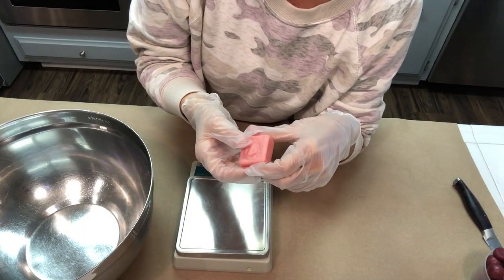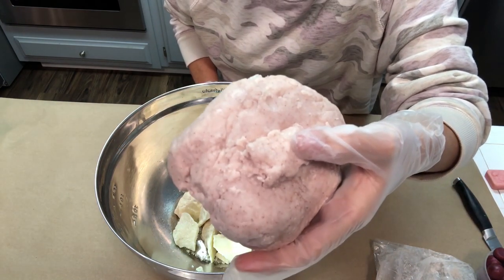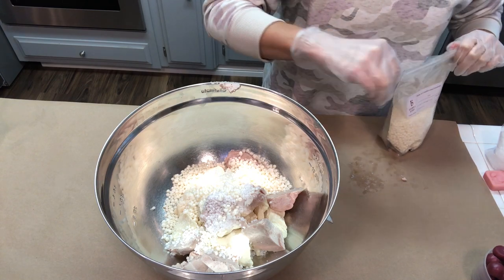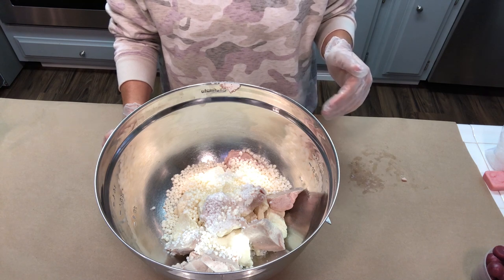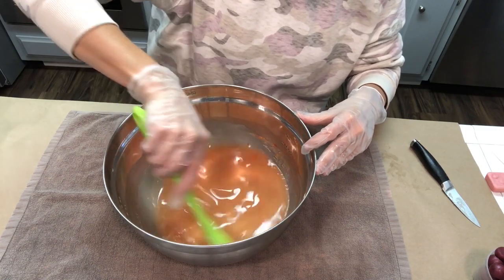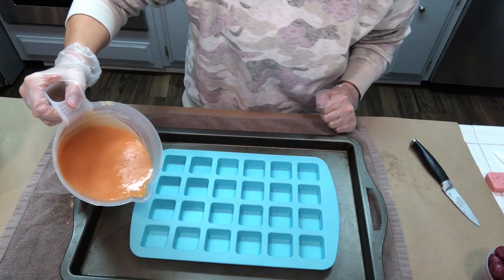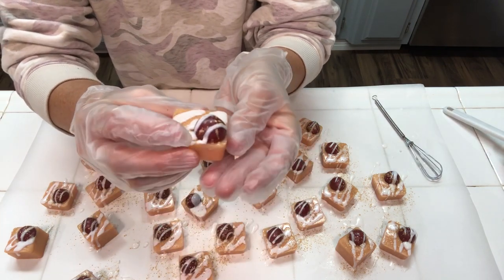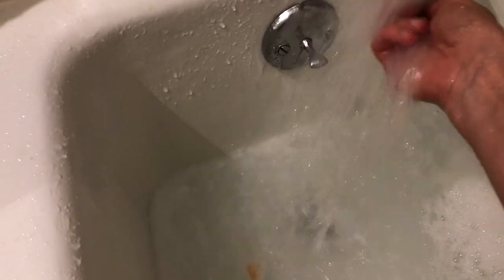How To Make A Bath Melt (DIY Bath Melt Tutorial)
Hi everyone! In this video I show you how to make a beautiful bath melt. Bath melts are an amazing thing to add to your bath water because they are full of skin loving ingredients like cocoa butter and shea butter. These are perfect holiday gifting or just a little pampering and self care.